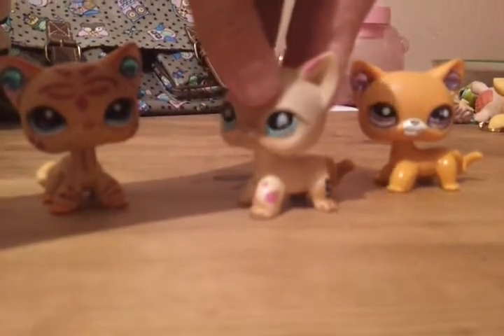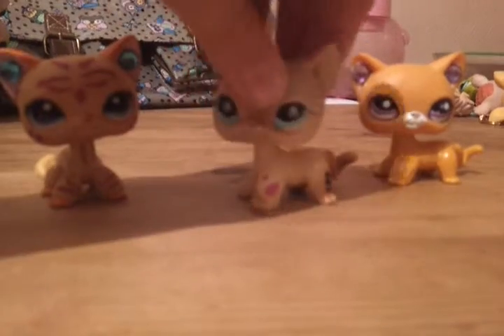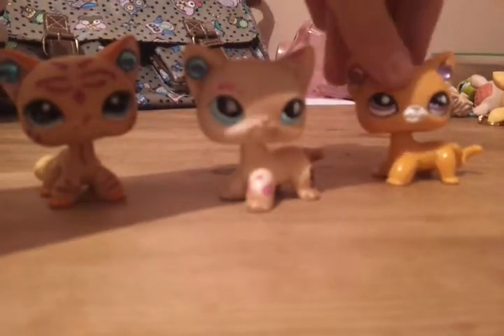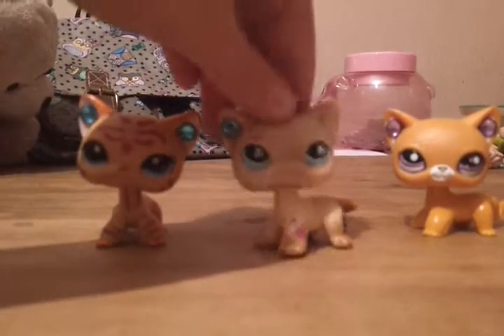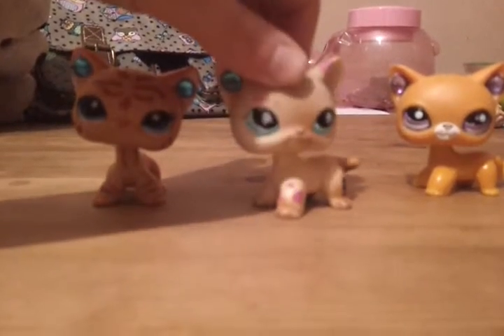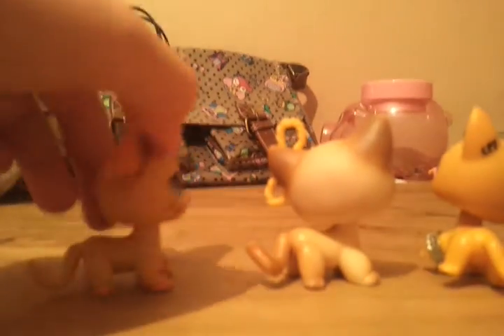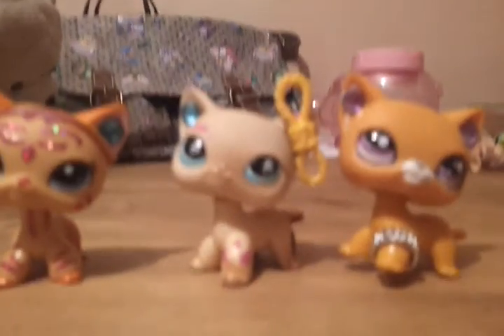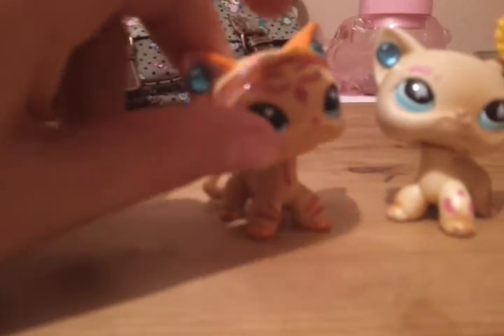Dressing up studio p2